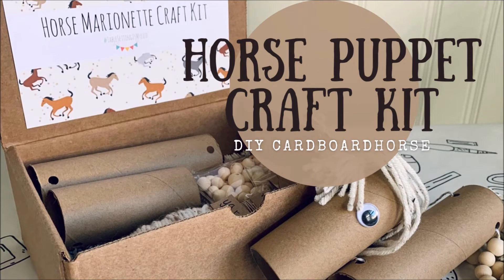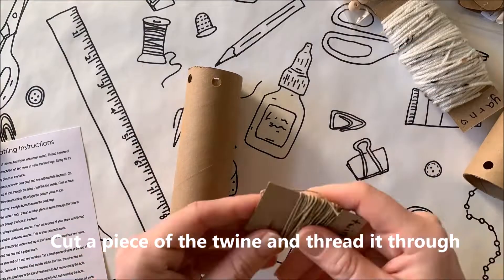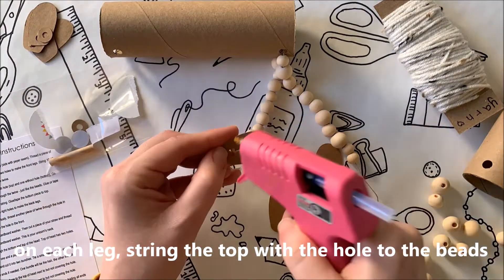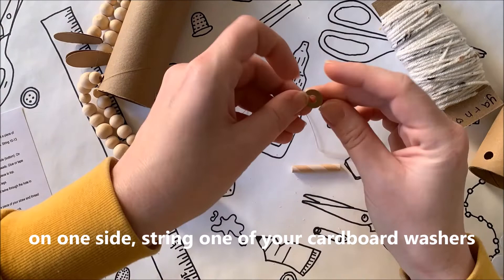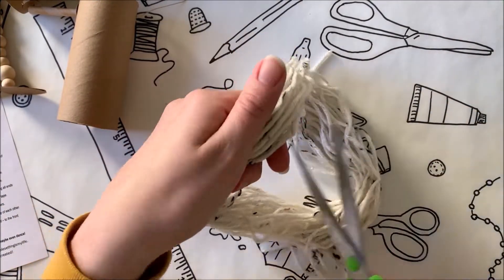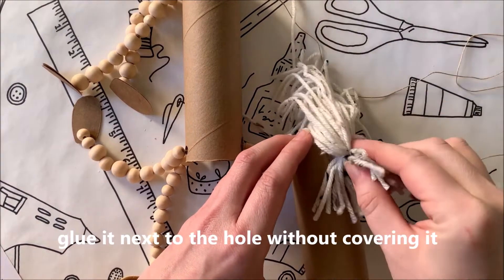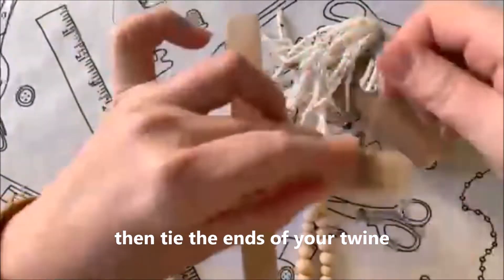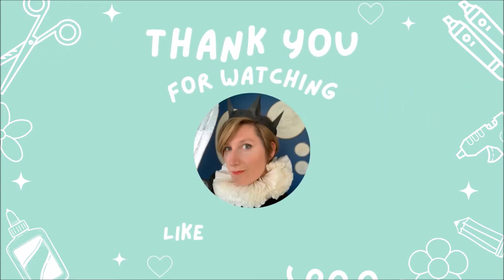DIY Marionette Horse Puppet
Purchase your own craft kit with all materials needed from the TableSettingIsMyLife Etsy store. Then craft along with me with help from this instructional video.
Or skip the kit and learn how to make this craft using materials from your local store. Video link: